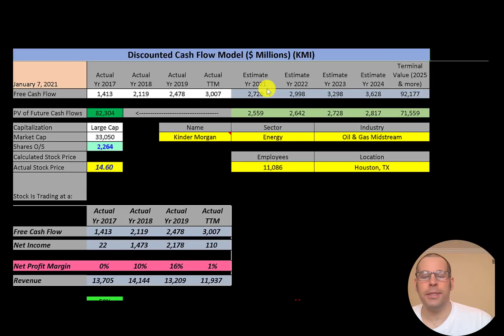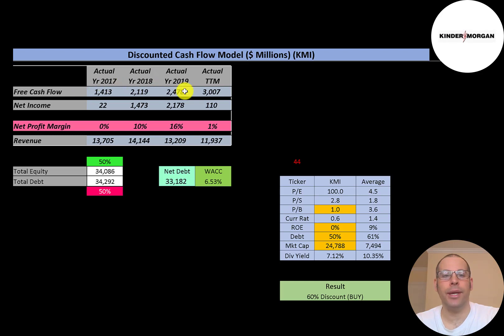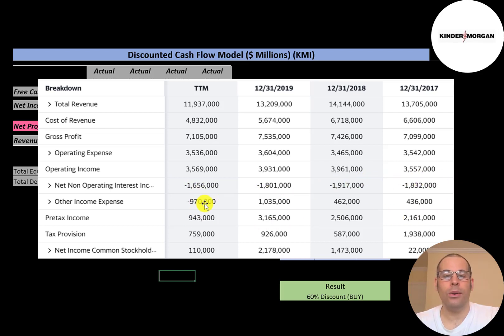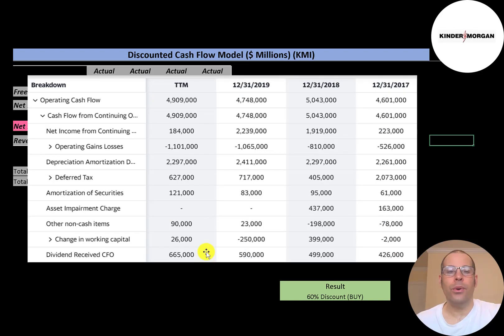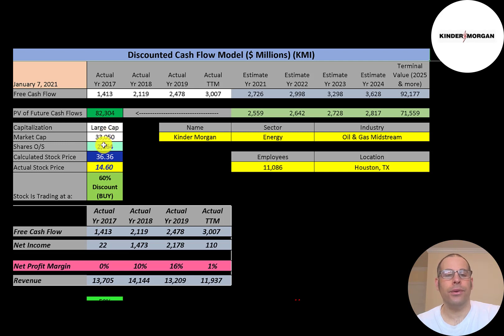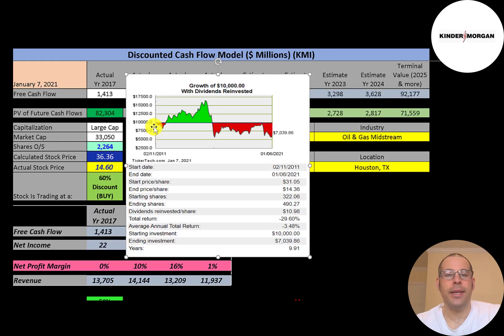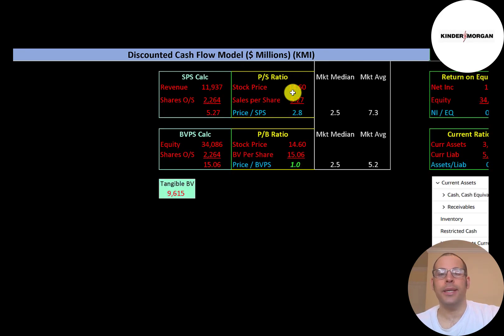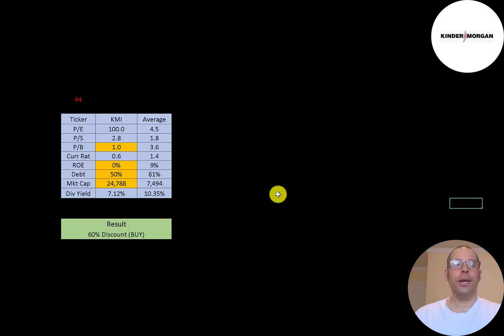Kinder Morgan Financial Stock Review: The best Oil & Gas Midstream stock: $KMI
Let me show you how to sift through Kinder Morgan’s income statement and statement of cash flows to understand their financials really well.  We can run my discounted cash flow model together to see if the stock is a buy or a sell.  We are also analyzing the financial ratios to see how they compare to their competitors.  We will look at the debt of the company and equity.  We will also calculate the WACC (weighted average cost of capital) so we can discount the future cash flows.  Let's also look to see if the company is paying a dividend. If they are paying a dividend let's look at the historical dividend payments and try to figure out if they can maintain them in the future. Kinder Morgan's stock price may be hard to estimate but maybe can figure it out together. Kinder Morgan is an Oil & Gas Midstream company that may be a great addition to your portfolio.

0:00 Opening
0:27 High Level Company Detail
1:17 Financial Review
5:18 Capital Structure
5:33 Valuation Results
6:14 More info
8:20 Financial Ratios
9:57 Competitor Analysis
10:35 Closing